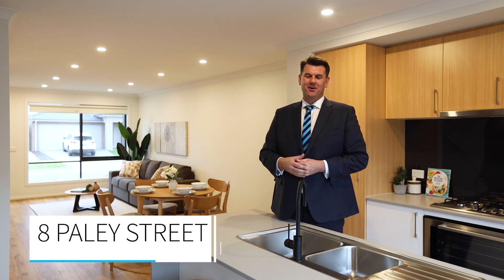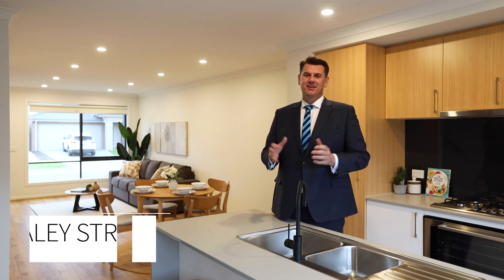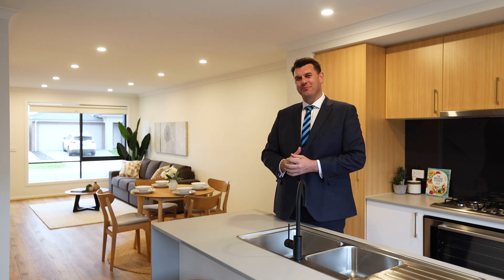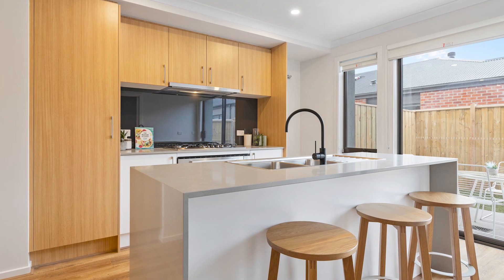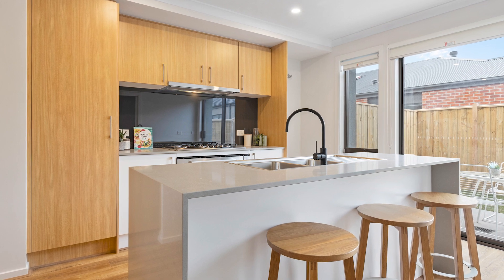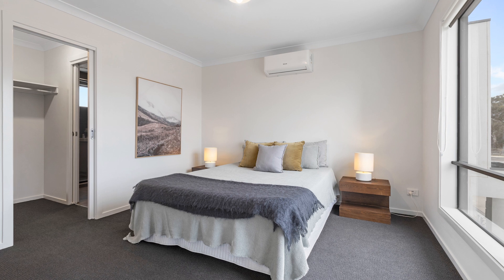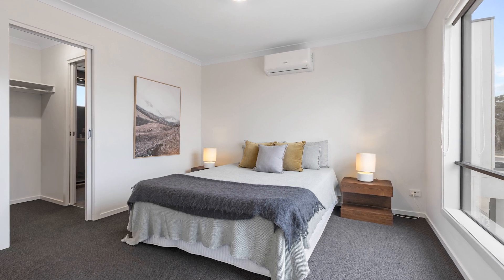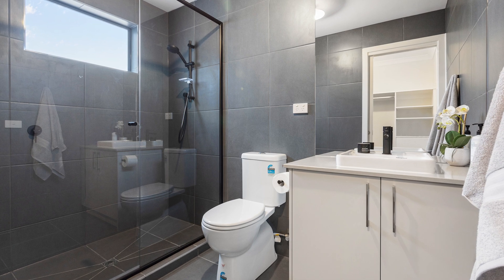8 Paley Street, Charlemont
Get ready for a luxurious lifestyle in our new three-bedroom townhouse in Charlemont! The modern design, supreme finishes, and heart-warming sunlight-filled living spaces are sure to leave you awestruck.